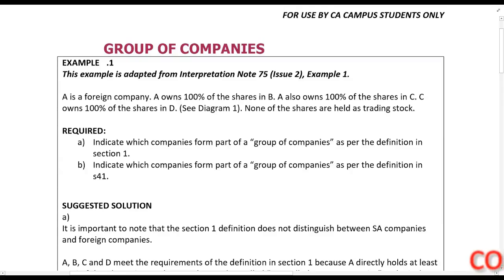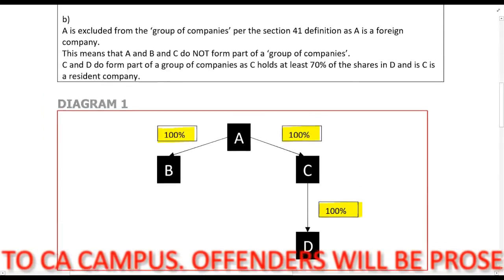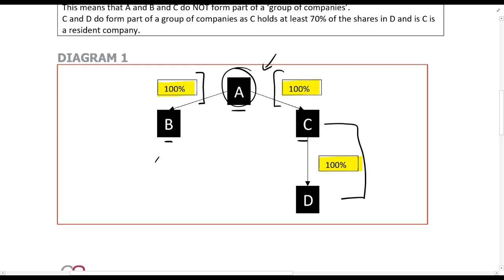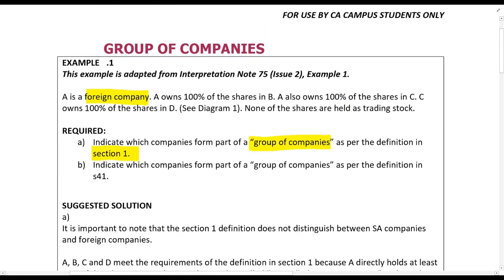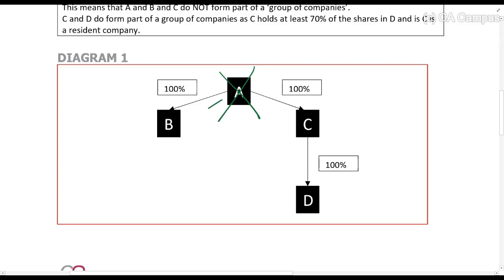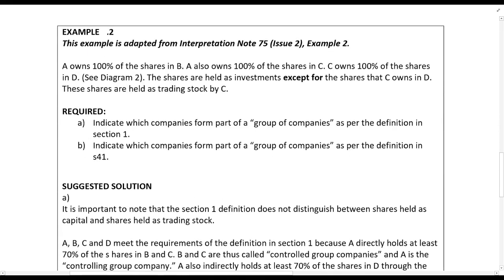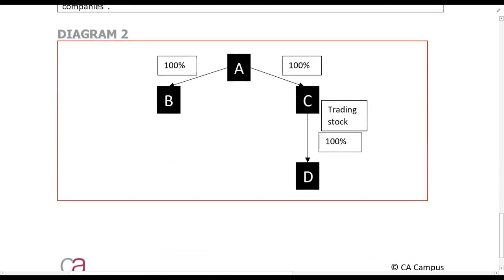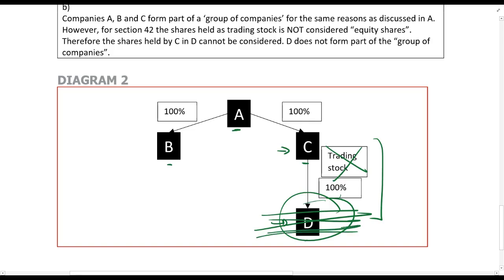Corporate rules - Example 1 (4min)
In these videos Roulon du Toit CA(SA) works through the Corporate Rules Examples of the Income tax act. TAX CTA For all the lecture material, follow this